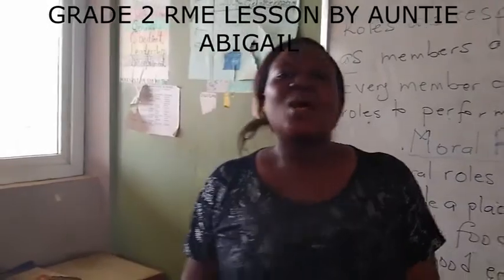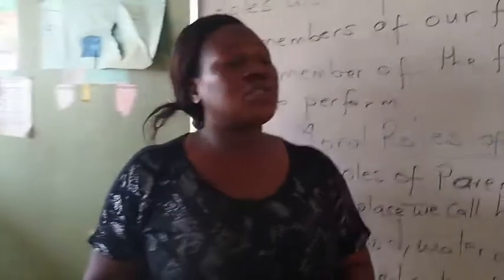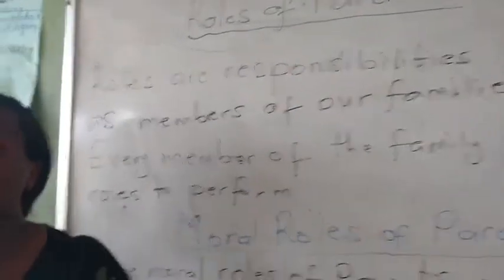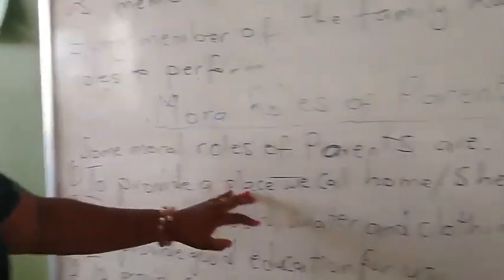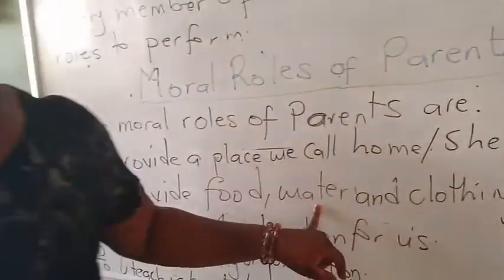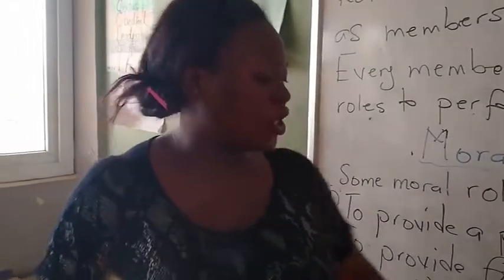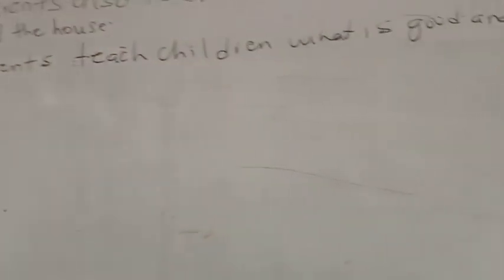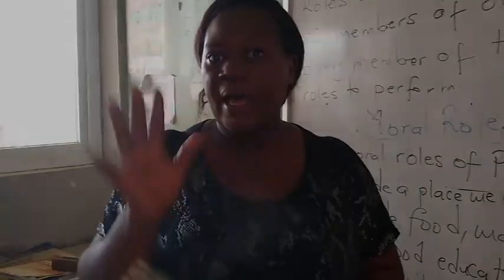Grade 2 Rme Lesson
Grade 2 Rme Lesson By Auntie Abigail